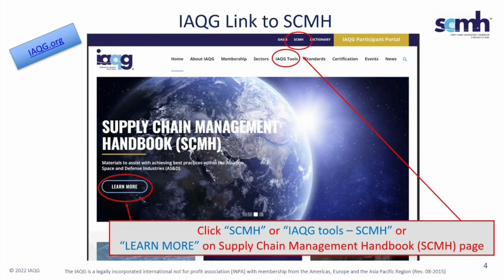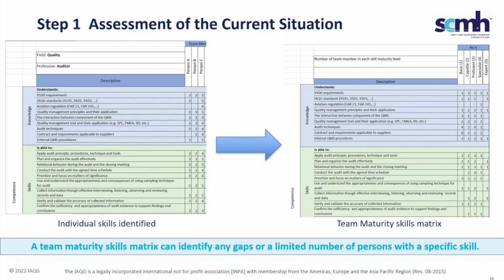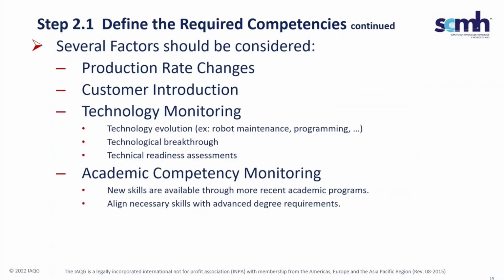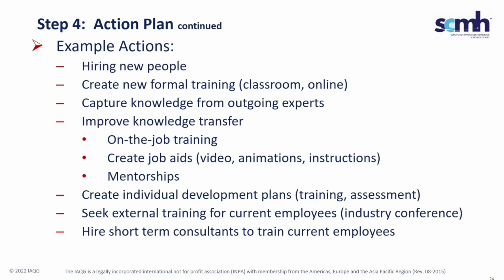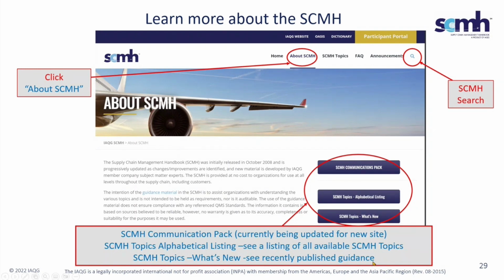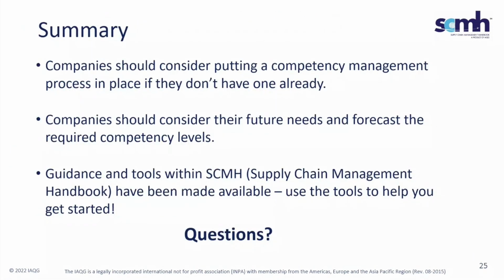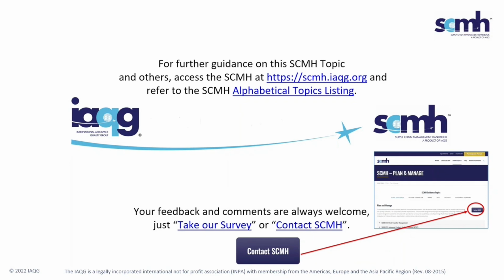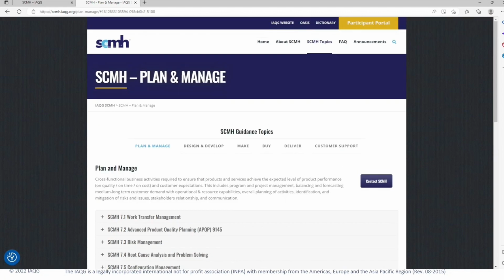IAQG SCMH Webinar 7.13 Competency Management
SCMH Webinar on Competency Management 7.13